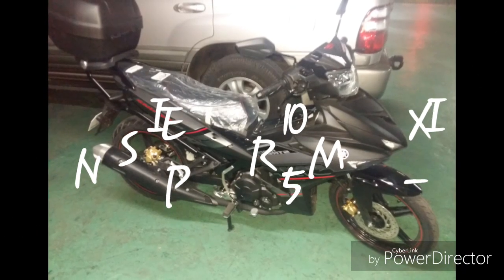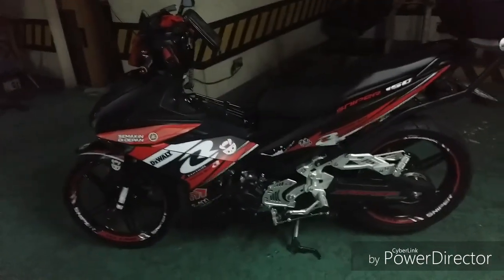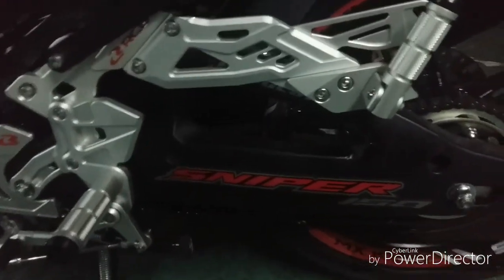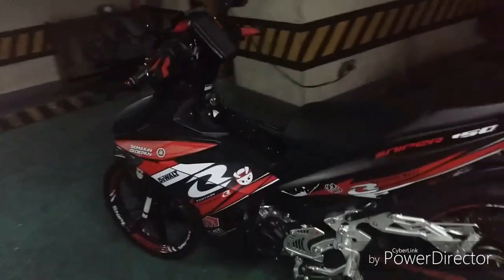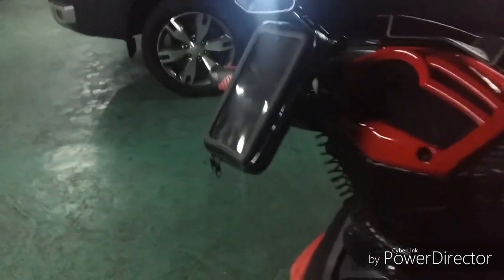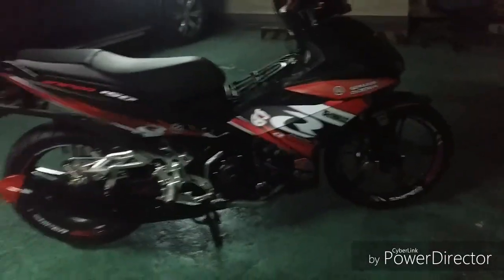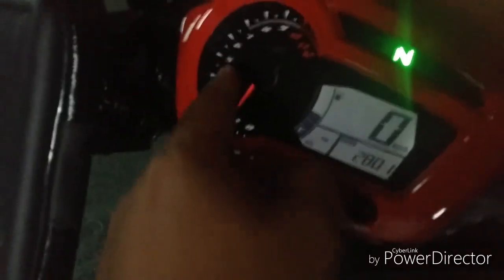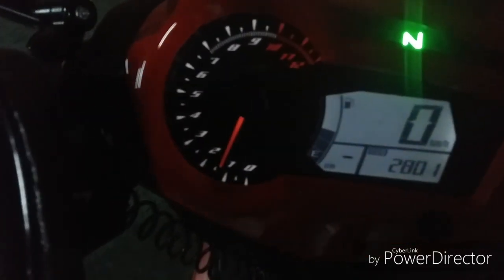SNIPER 150 MXI REVIEW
REVIEW OF THE YAMAHA SNIPER 150 MXI